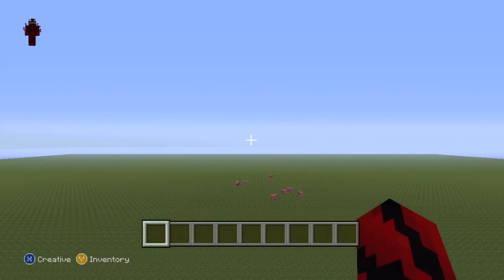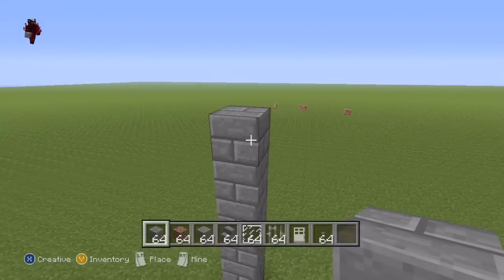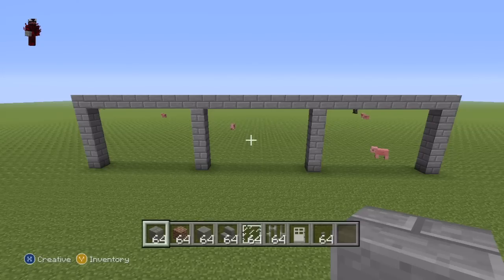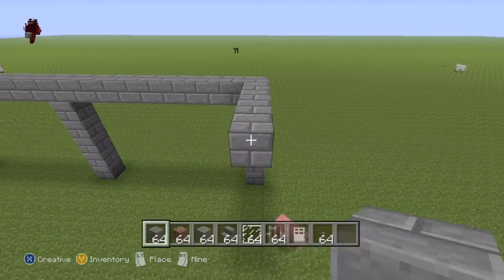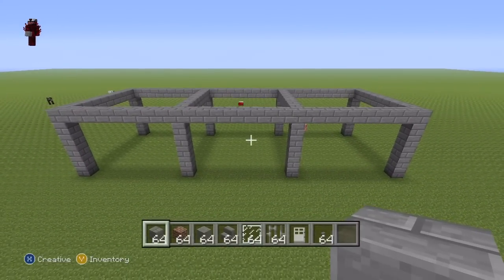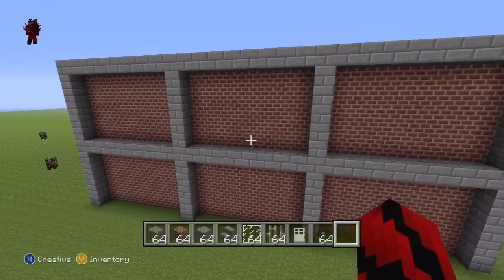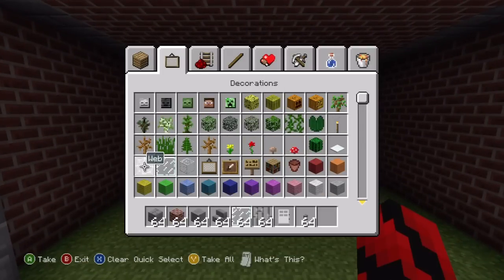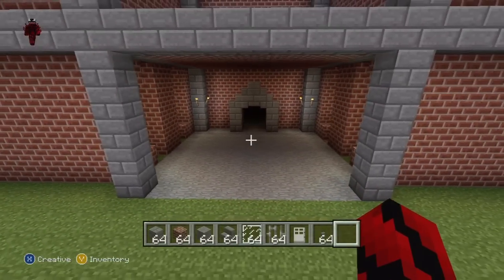Minecraft Tutorial: Brick House - 2